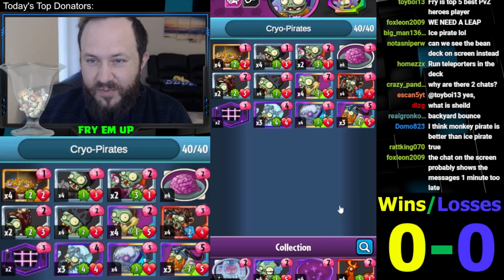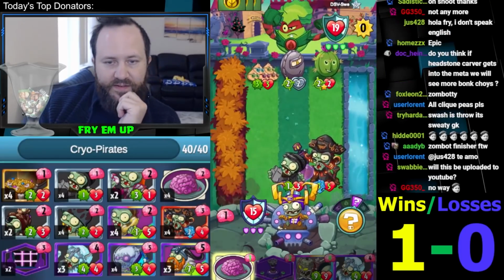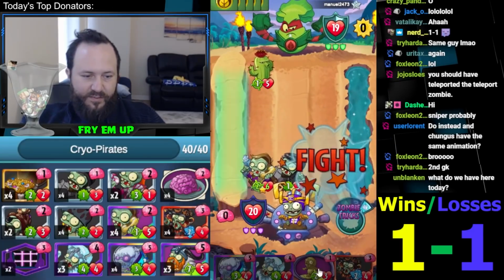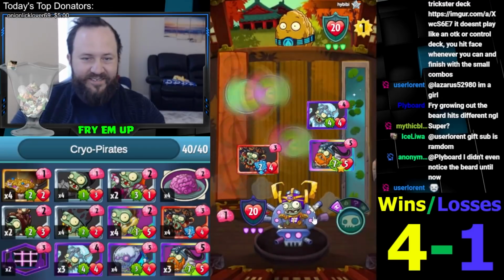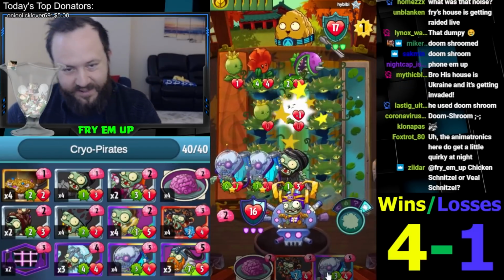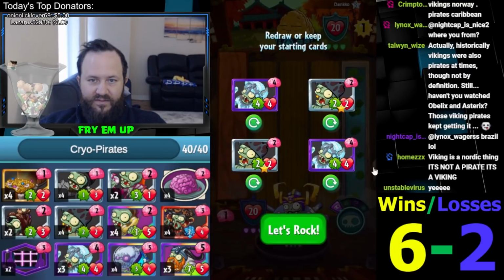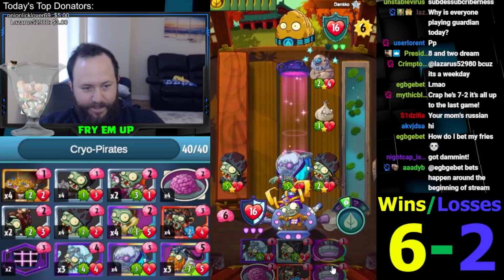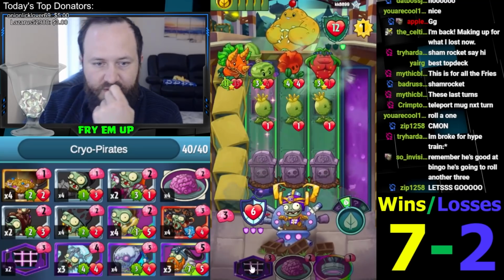Freeze-Pirates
Huge Gigantacus Pirate Freeze Deck